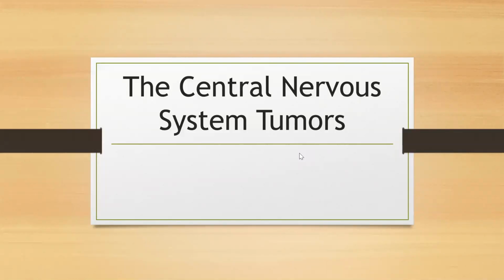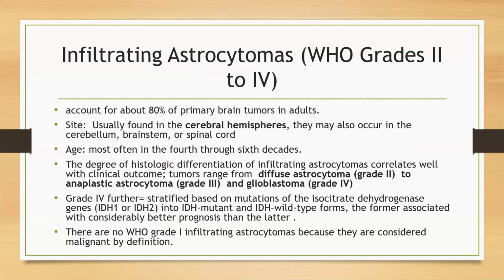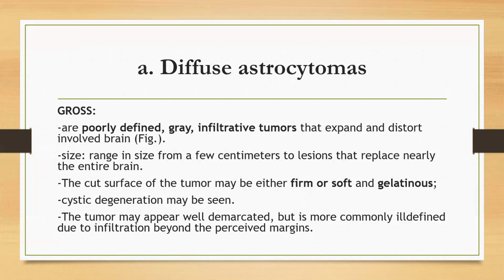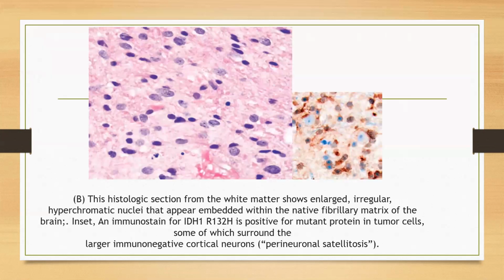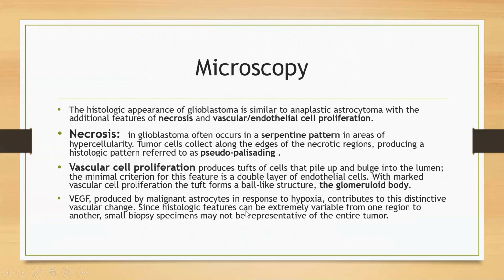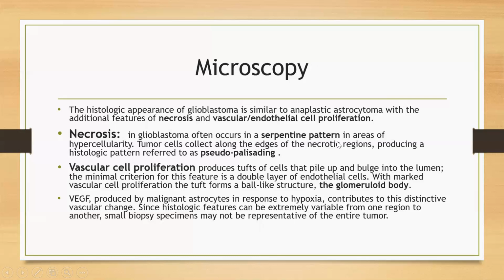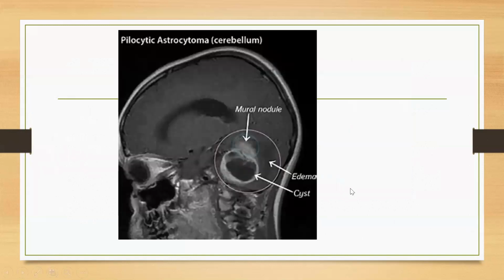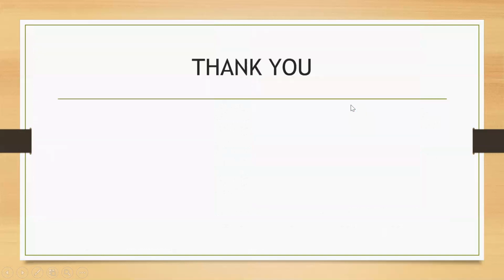BRAIN TUMOR | CNS TUMOR | Astrocytoma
pathology of CNS tumor for MBBS 2nd year.
Central nervous system
Robbins pathology
second year